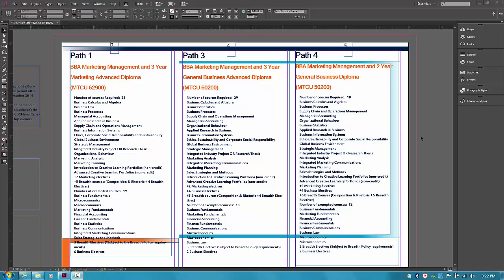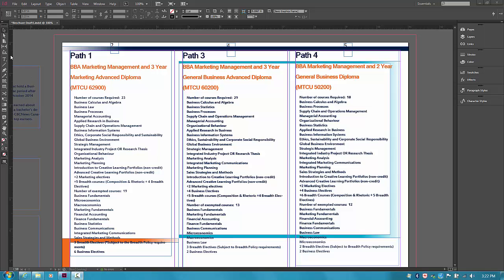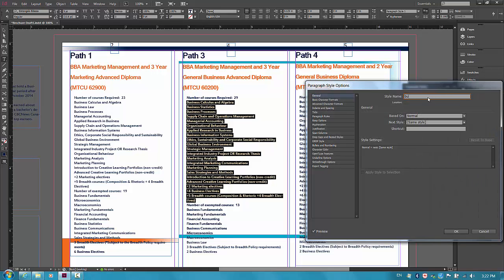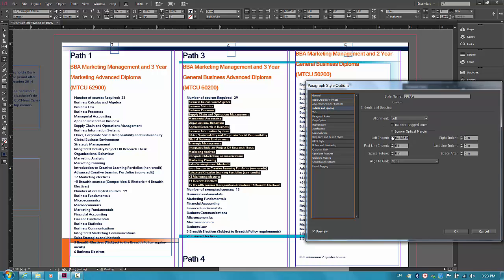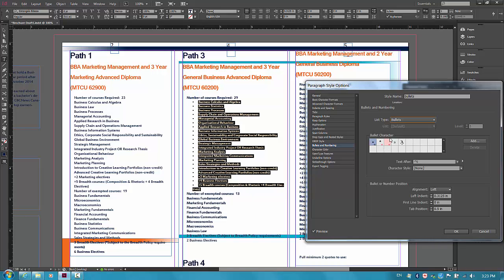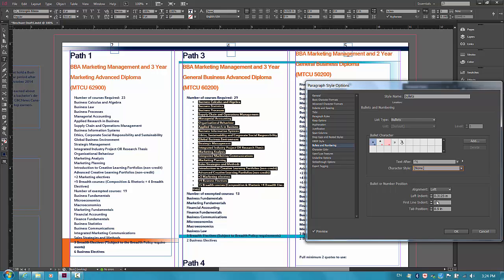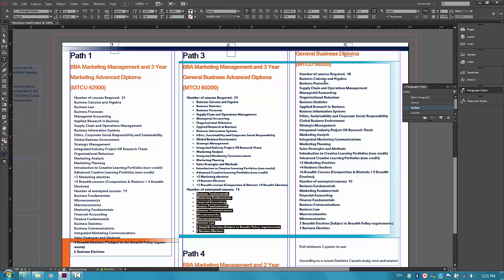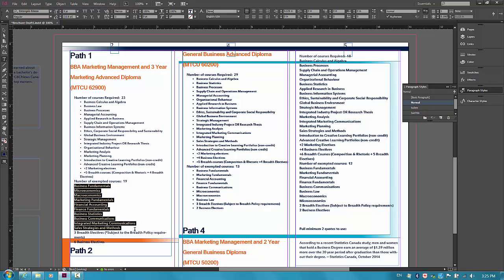MKTG25586 Assignment 3 Video 5of6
Video 5 of the Brochure Assignment